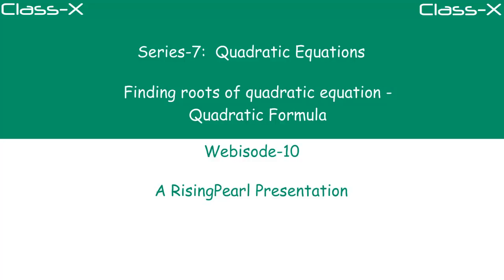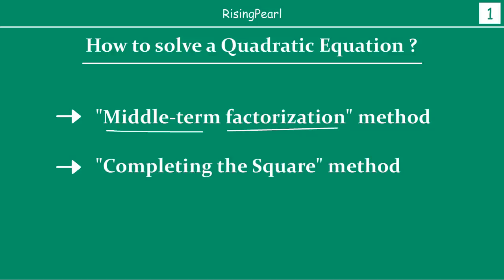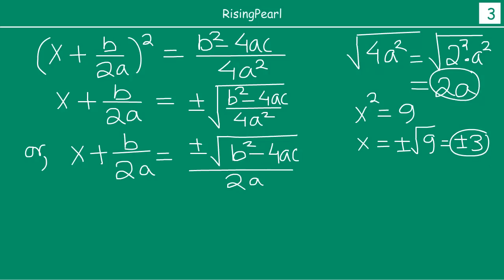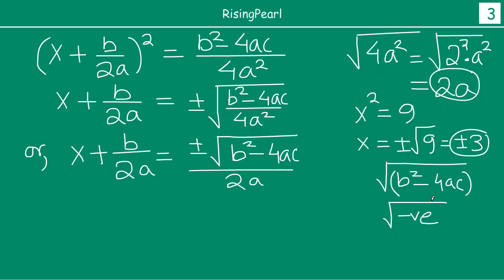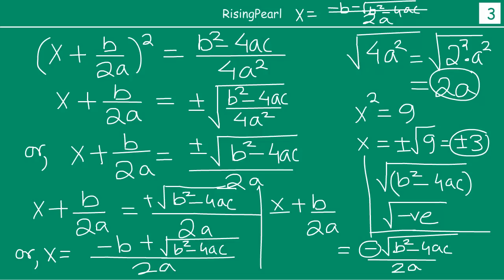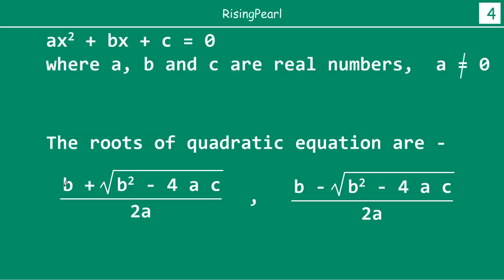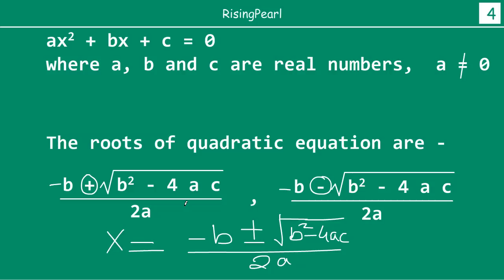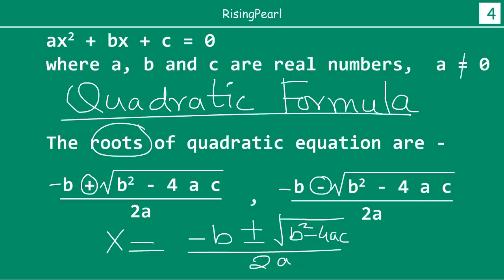Quadratic Equations - 10. Finding roots of quadratic equation using Quadratic Formula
Hi Friends,
This is the tenth webisode of this series where we are learning about "Quadratic equations". In this video, we learn how

to find out the roots of a quadratic equation simply from the coefficients of the different terms in the equation. This

method is deduced from "completing the square" method and is called "Quadratic formula".

This video is for class-10 (class-X) students.

Cheers,